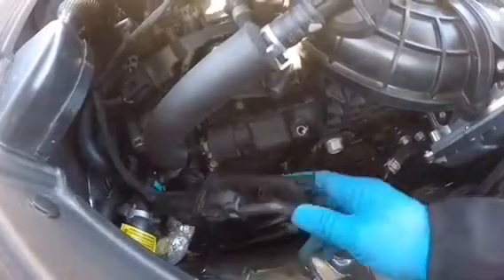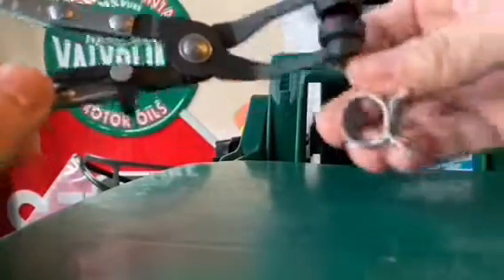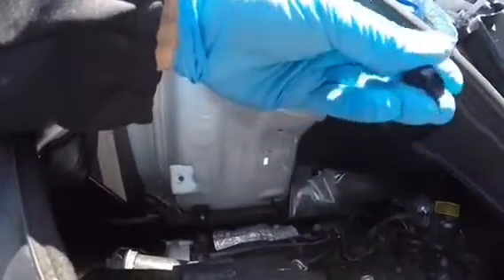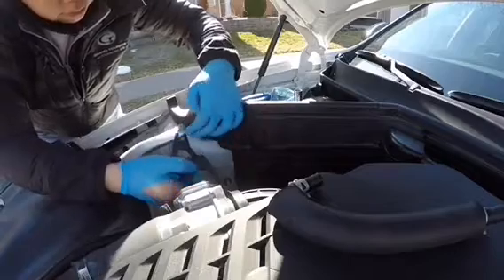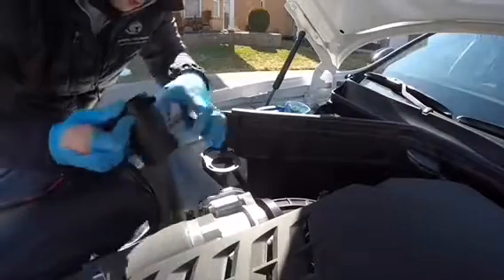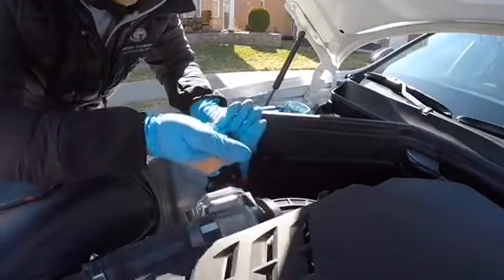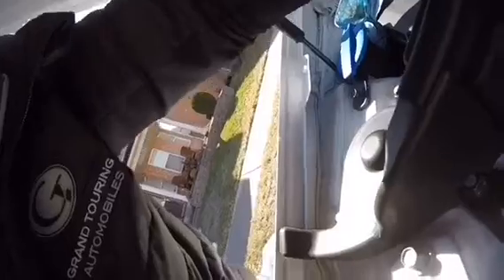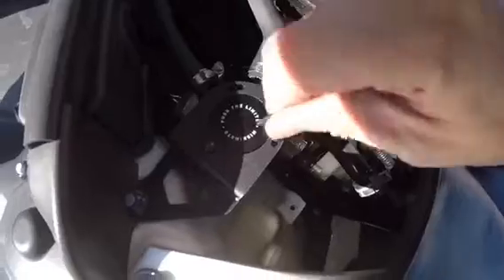2018-2020 Kia Stinger Mishimoto Oil Catch Can Install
I’m not a video expert, but I am sharing this amateur recording of how I installed my Mishimoto oil catch can from Toronto, Canada. Great product. Looks OEM, and good DIY install support from Mishimoto, but the process is more involved, and you need experience working on cars to finish. The PCV hose clamp will be the most challenging. I hope this video helps someone.